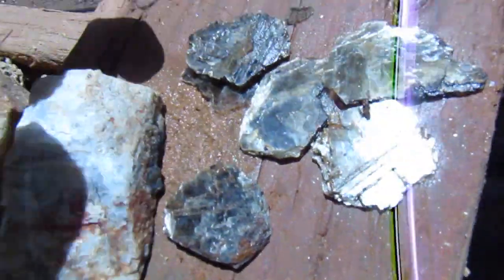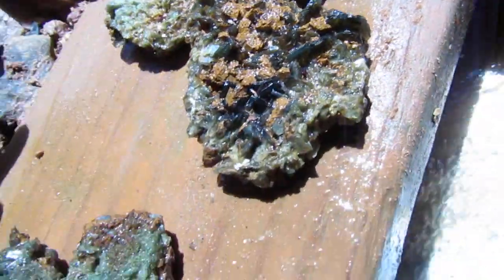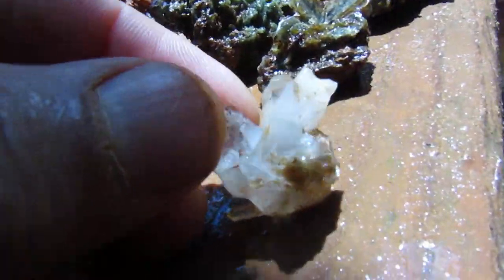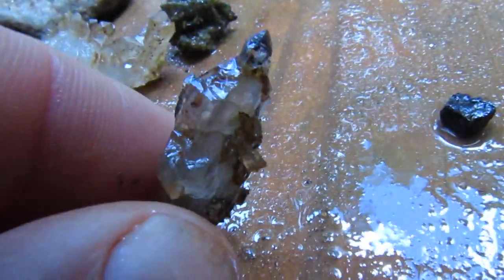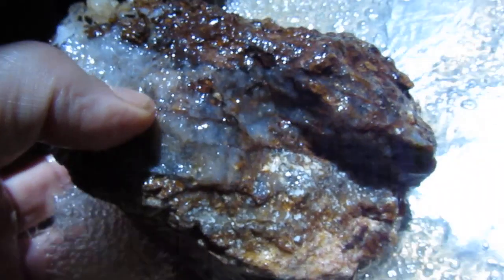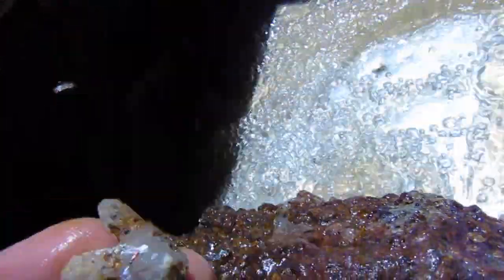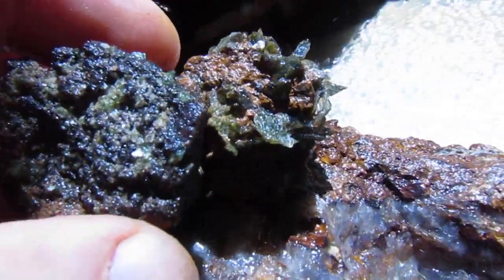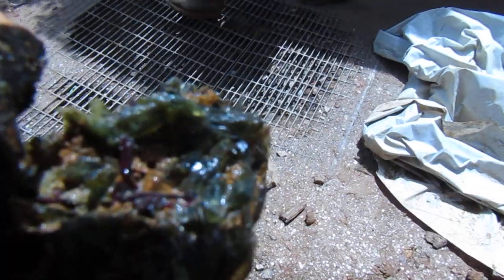6-21-20 A good day at the Emerald Hollow Mine sluiceway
Getting back into the green muscovite, red rutile and quartz crystals
Lots of pretties in this sluiceway visit